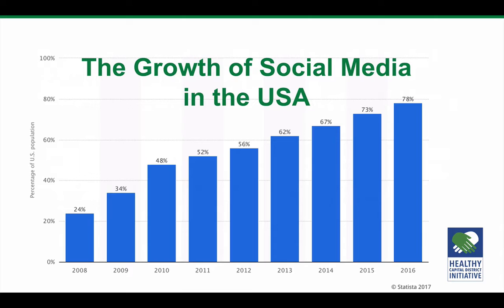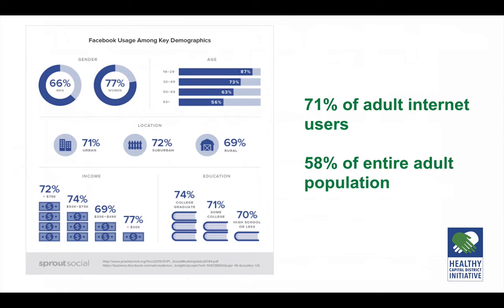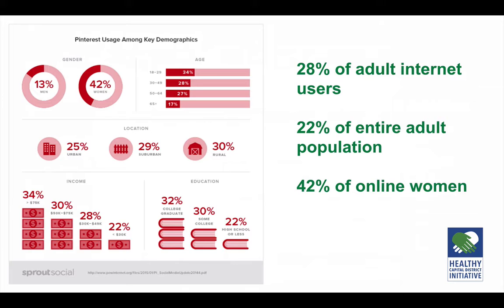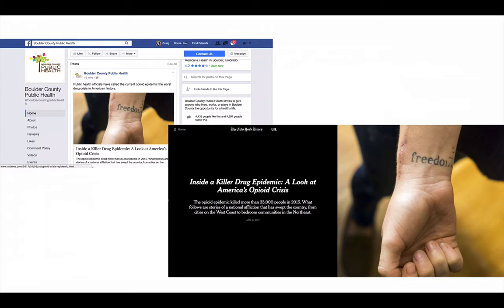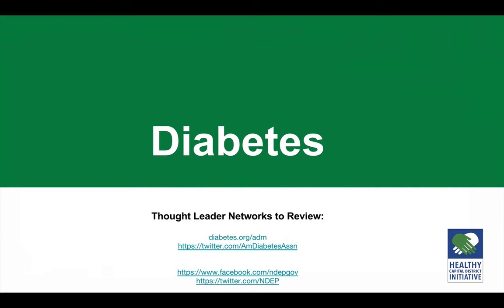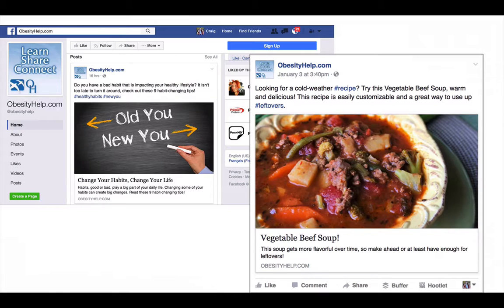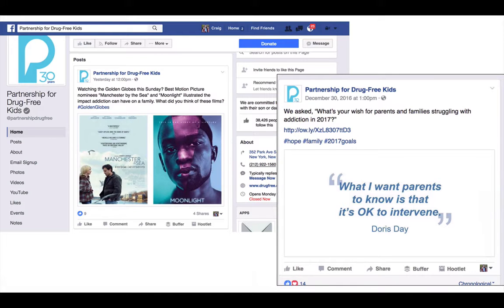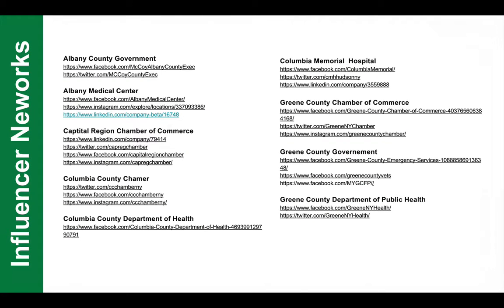Social Media & Public Health Education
In this video, we explore strategies to enhance community engagement using social media.  We take a look important social media engagement statistics that public health planners can use to help them plan their digital budgets.  We also look at specific examples of how Thought Leader networks can be used to help LHDs get started quickly with social media.